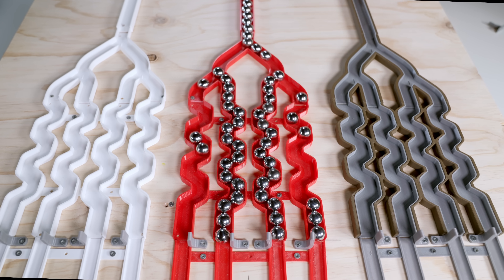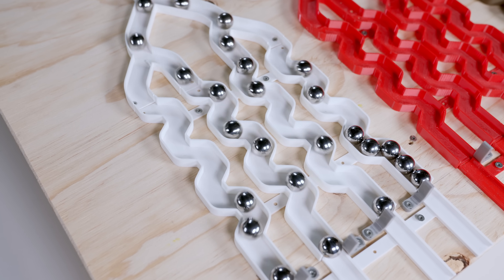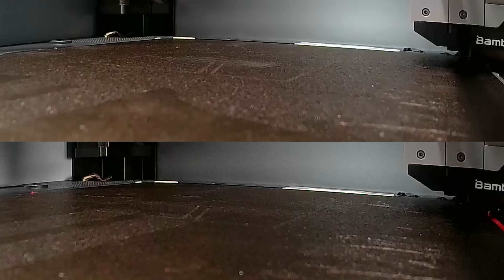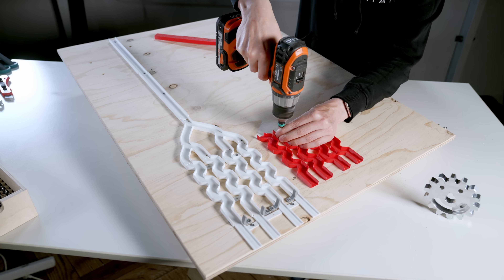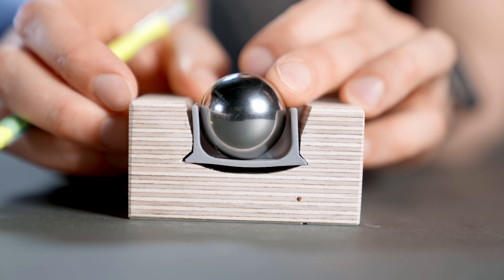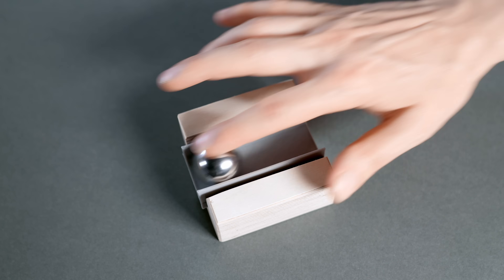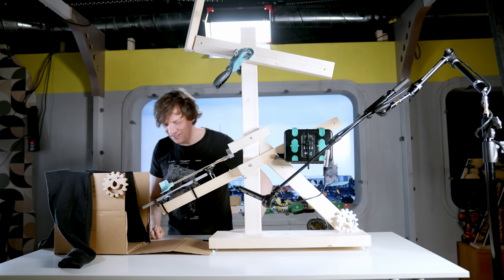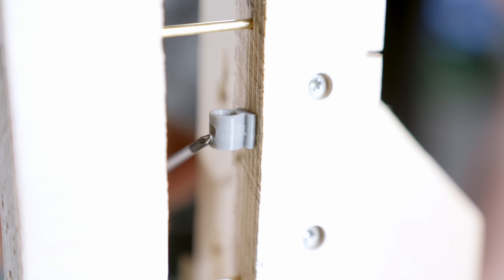The Perfect Marble Divider just got Better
TPU is magic! The ability to model and print soft parts is opening up a whole new design space for the Marble Machine, solving many long lasting issues.

Made and edited by Wintergatan